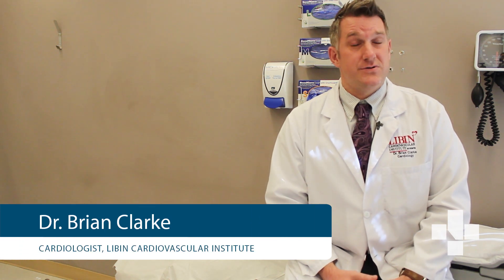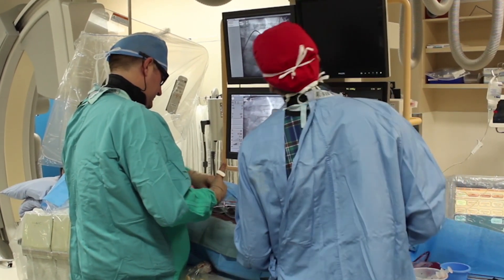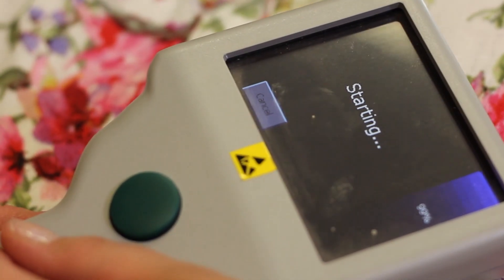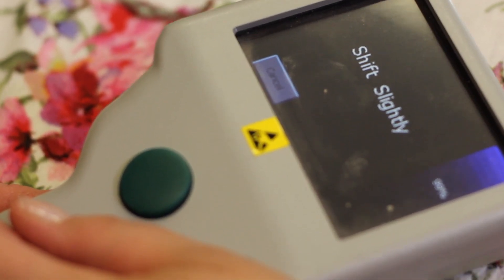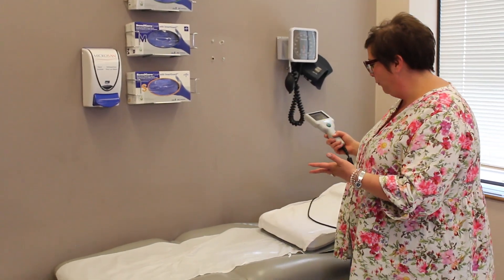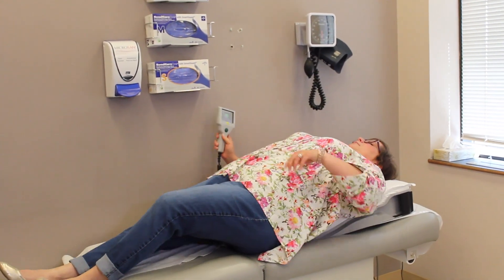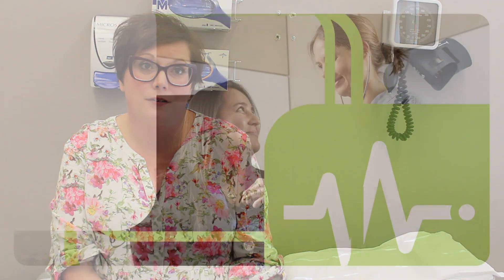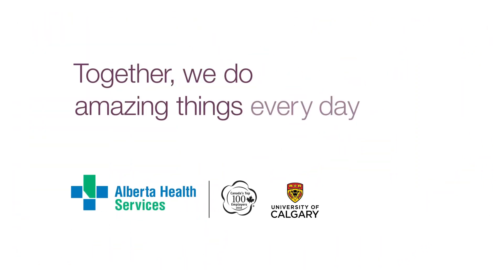Tiny sensor makes big difference for heart failure patients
Advanced technology being used in a pilot study with the University of Calgary at Foothills Medical Centre aims to help heart failure patients stay out of hospital and enjoy a better quality of life.

CardioMEMS is a tiny wireless sensor — just millimetres in size — that’s implanted into the pulmonary artery of a heart failure patient during a 30-minute procedure.

The device measures pressure in the lungs, a key marker of a patient’s heart health. Physicians receive daily reports on a patient’s lung pressure, which allows them to detect early signs of deteriorating cardiac health.